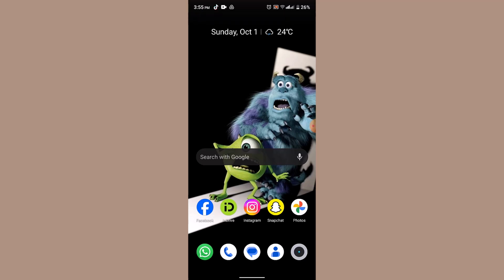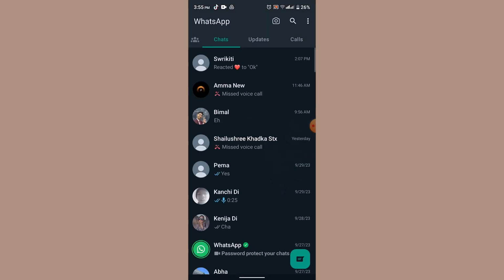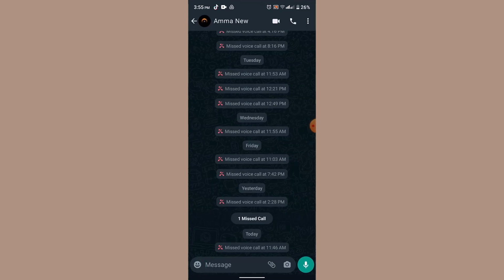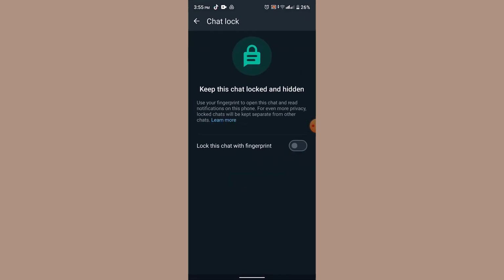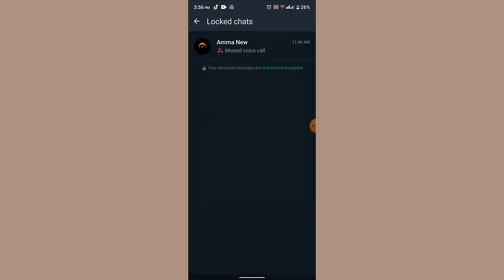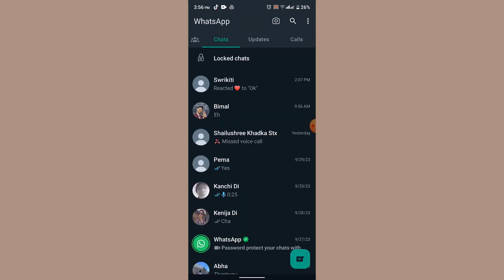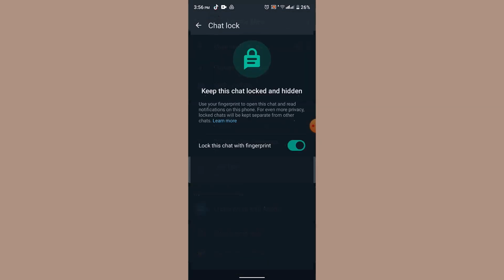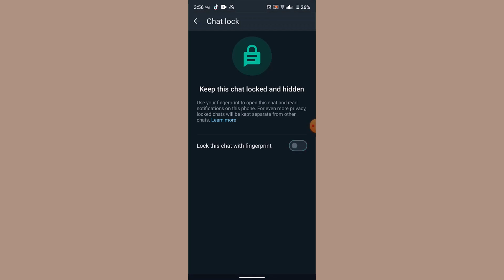How to Lock WhatsApp Chat Without Any App - New Update Enable WhatsApp Chat Lock !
This video guides you in an easy step-by-step process to lock chats on whatsapp without 3rd party app.

Chapters / Timestamps
0:00 Intro
0:13 lock chats
1:03 outro